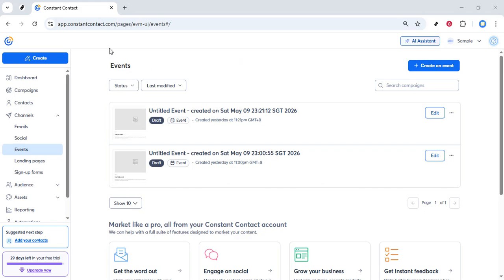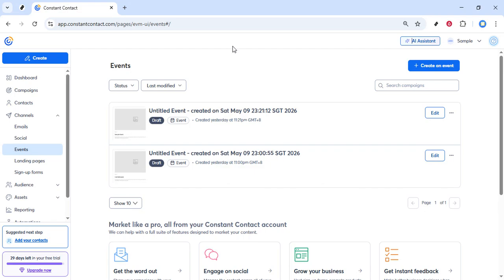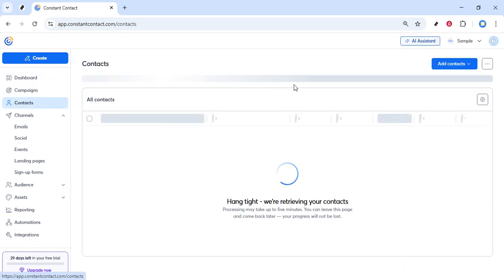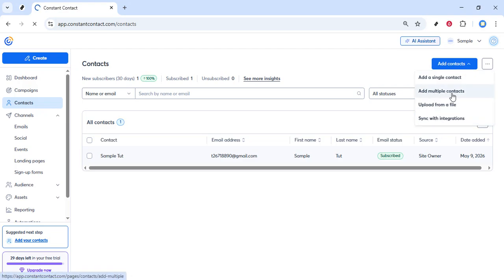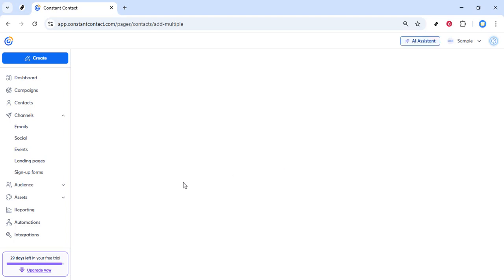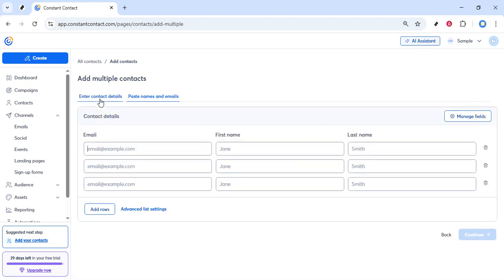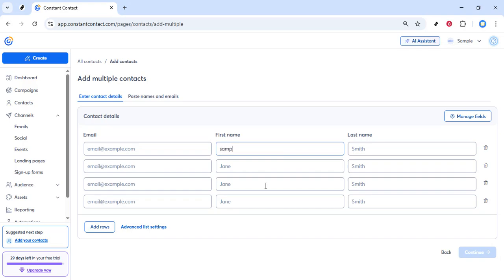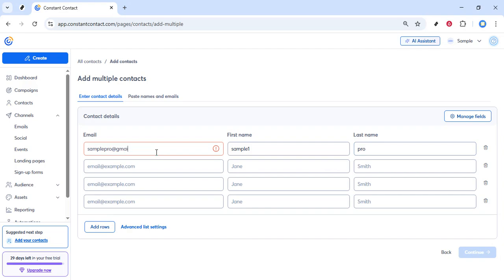How to Create List in Constant Contact 2026 (Simple Step)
In this comprehensive software tutorial, we explore the essential steps for how to create lists in Constant Contact. Whether you're looking to enhance your email marketing strategy or simply streamline your contacts, this video equips you with all the necessary tools and guidance.

By watching this video, you will learn how to efficiently organize your contacts, segment your audience, and optimize your email campaigns. Take your email marketing to the next level and try this today!